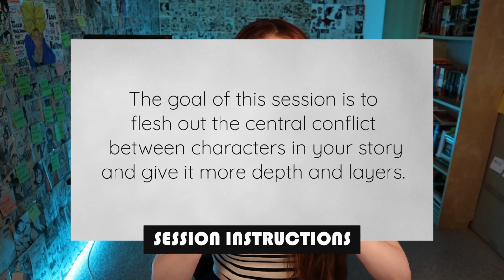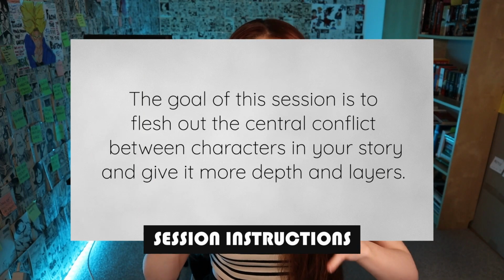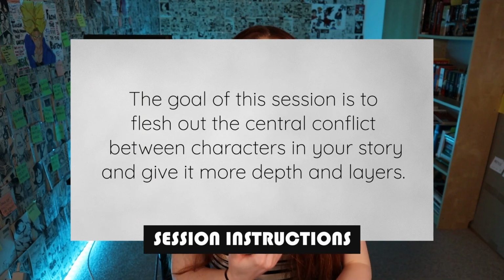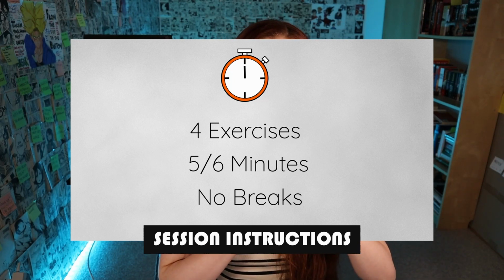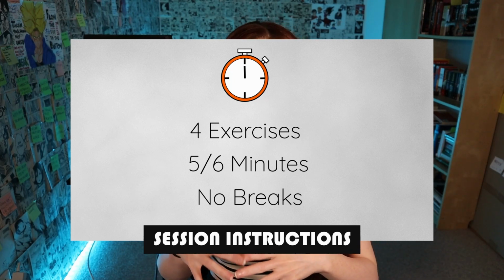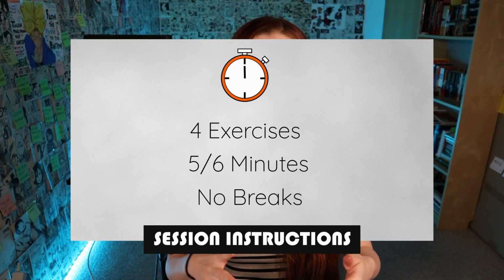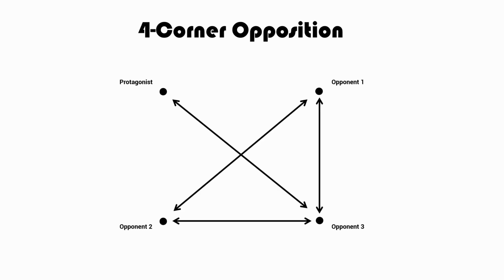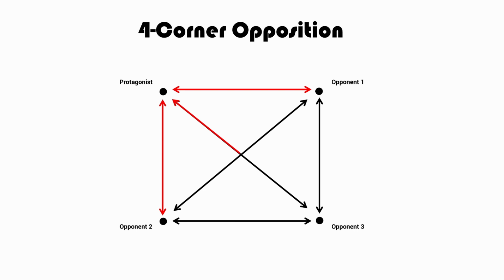QUICK GUIDED PLOTTING SESSION - for when you don't have much time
Welcome to this plotting session! In this video, we'll be using the 4-Corner Opposition from the book Anatomy of Story by John Truby in 4 exercises to further flesh out the central conflict between characters in our story.

This video is part of a series of writing workouts that I'm creating to help you and me practice different aspects of the writing craft and discover more about our stories. I'll complete each exercise as I guide you through it, so you can follow along in the form of a guided write with me-session.

Timecodes:
00:00 Explanation
01:46 Explanation of the 4-Corner Opposition
02:39 Instructions for Exercise #1
03:18 First Exercise
08:18 Instructions for Exercise #2
10:14 Second Exercise
15:14 Instructions for Exercise #3
16:56 Third Exercise
22:57 Instructions for Exercise #4
23:32 Fourth Exercise
29:33 Next Session

Resources used in this video:

User icons created by Freepik - Flaticon

Toolbox icons created by Freepik - Flaticon